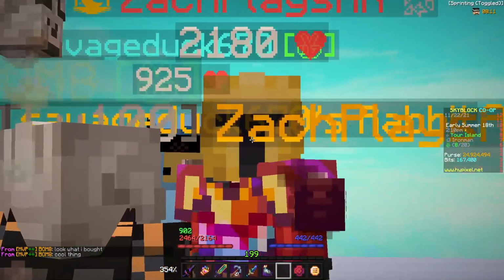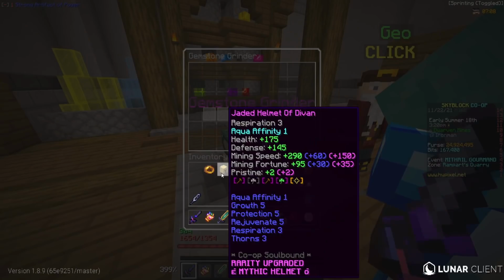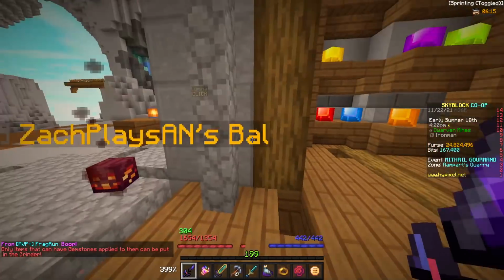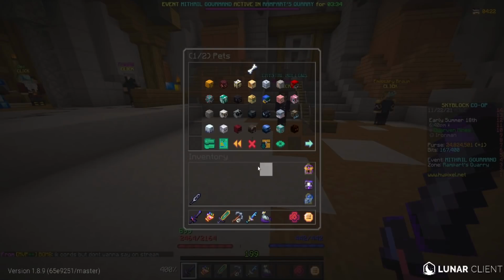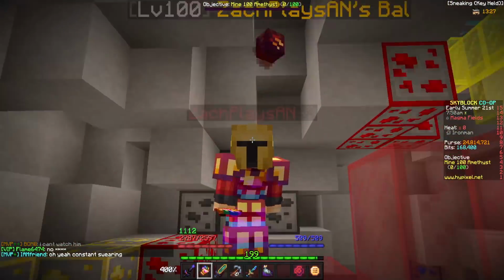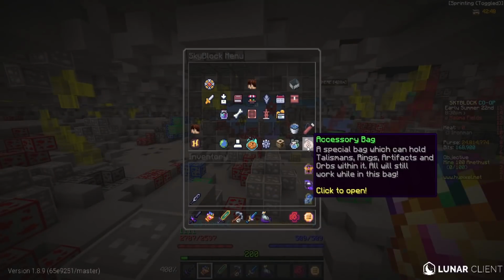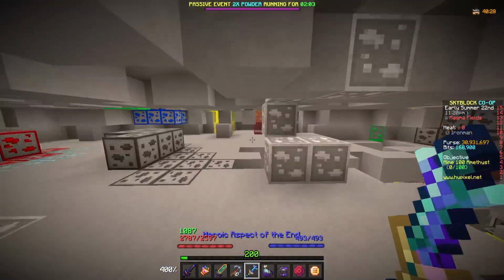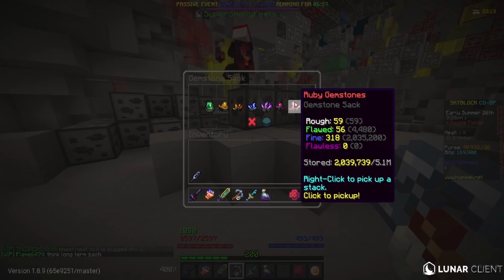Making millions... (Hypixel Skyblock Ironman) Ep.223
Goals
👍🏼 2,000 LIKES!